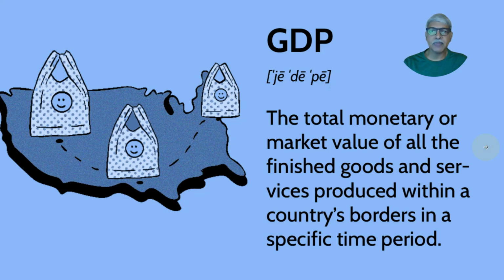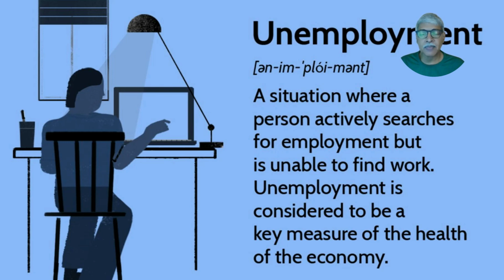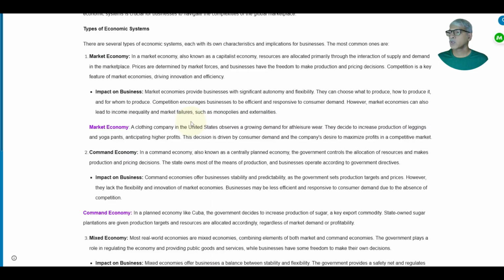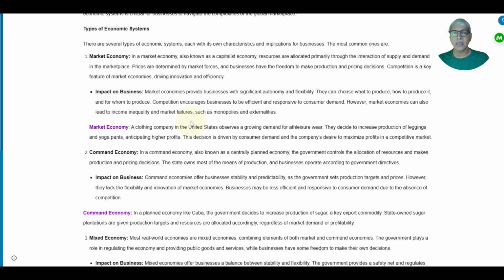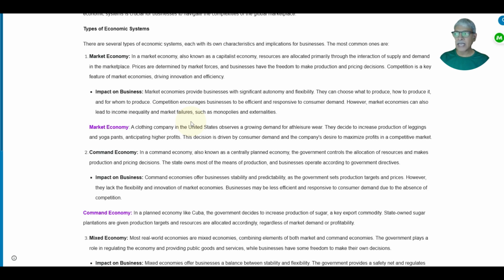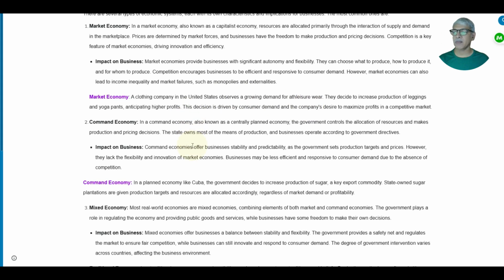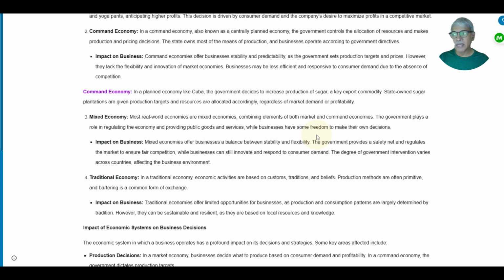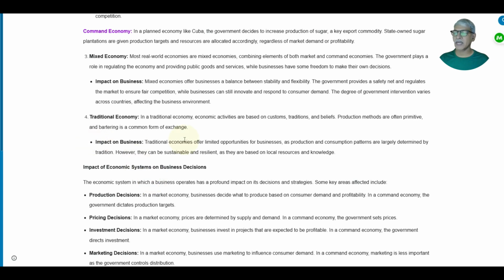Business Environment | Module 2 | Revision | Dr Premanand M E | EnglishSkillsOne.in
Economic Systems and Their Impact on Business
1. GDP (Gross Domestic Product)
2. Inflation
3. Unemployment
Interrelationships Among GDP, Inflation, and Unemployment
Capitalist Economy
Socialist Economy
Mixed Economy